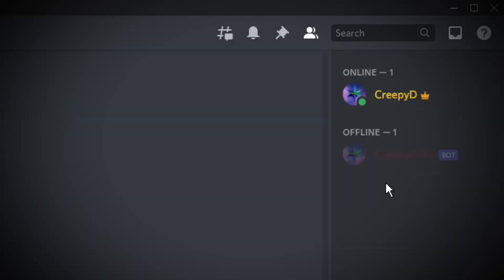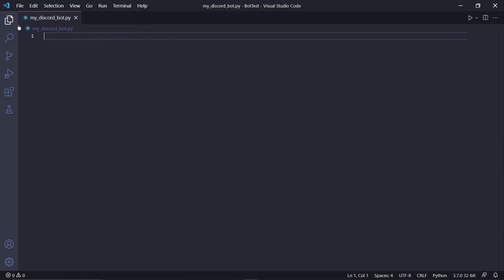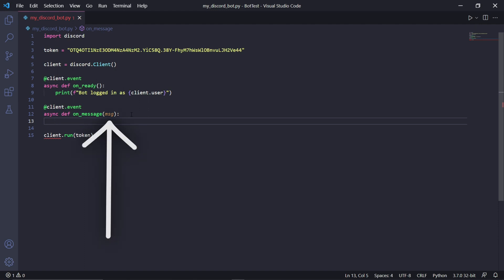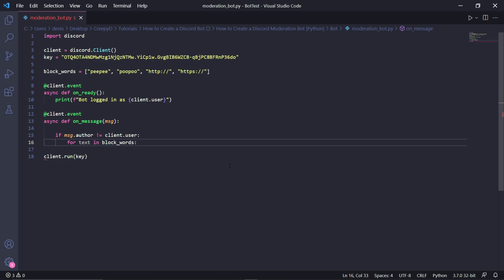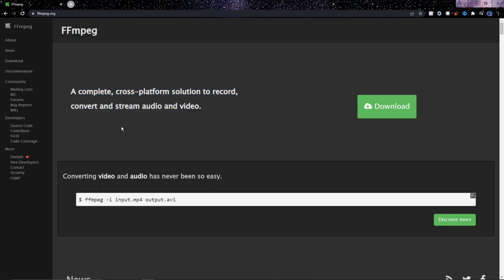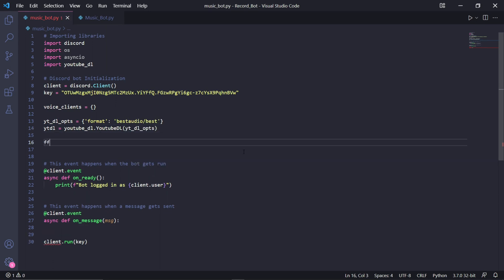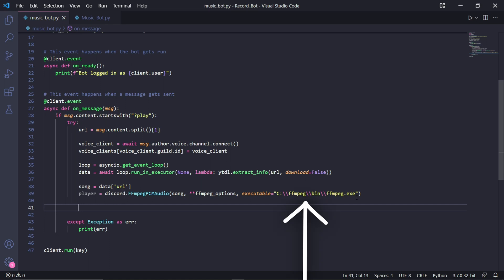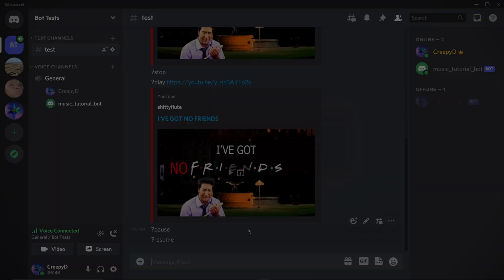How to Create a Discord Bot with Python [Full Tutorial] (Music, Moderation, More )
How to Create a Discord Bot with Python [Full Tutorial]

In this Discord Bot Tutorial video, we'll go through the setup process of setting up discord.py so that we can create Discord Bots. I'll not only be showing you how to create a Discord bot with basic functions and features but I'll also be showing you how to make a Discord music bot, as well as how to make a Discord moderation bot. This will all be done in Python. How to create a Discord bot using Python.